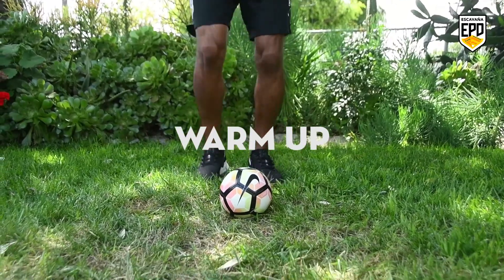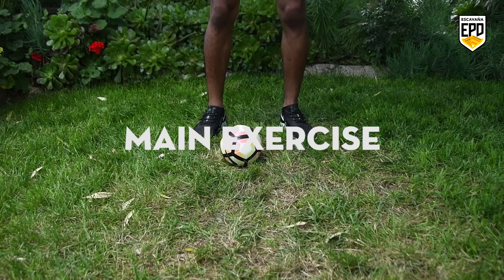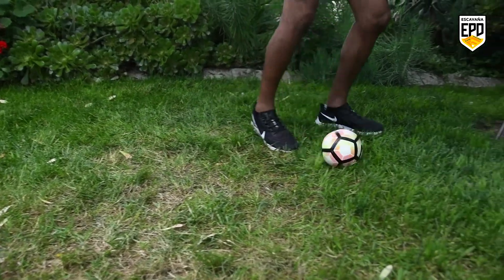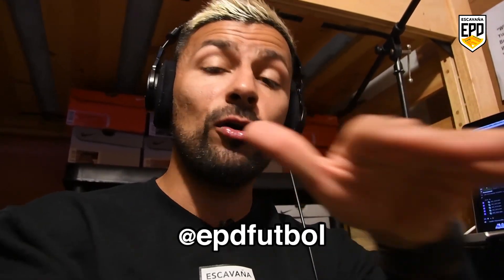EPD Online #10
The EPD Online Training Tutorials with the EPD coaches.
KE 🏃‍♂️
Coach Bryan 🎙
Tag your friends in the comment section and tag us in your training videos @epdfutbol! 👟⚽️